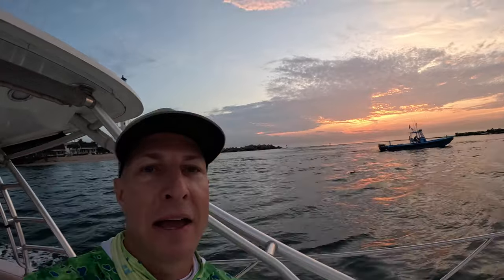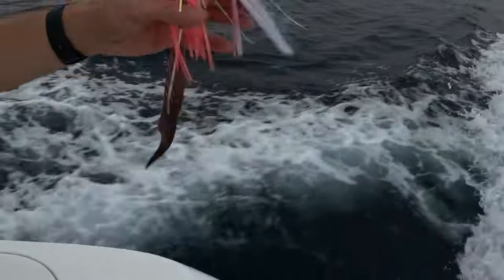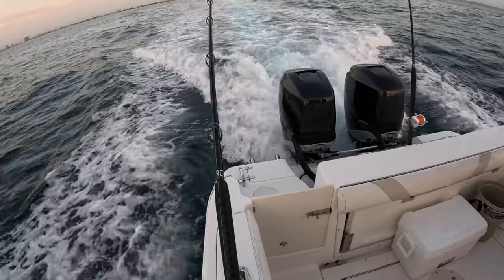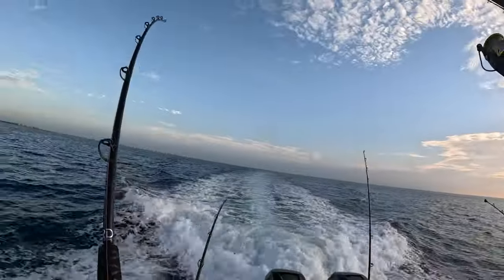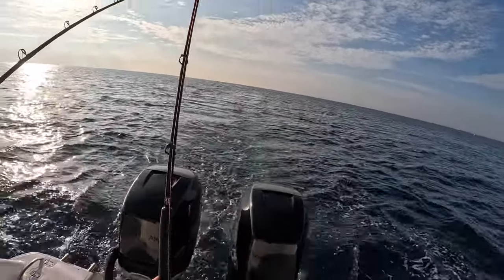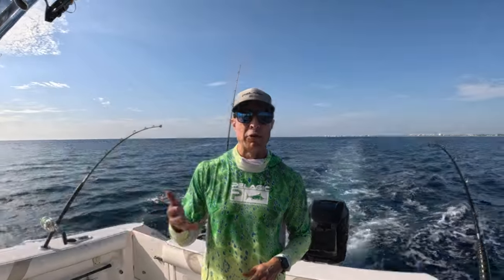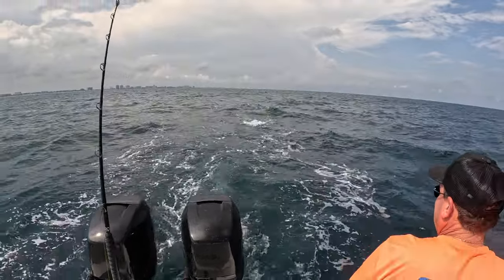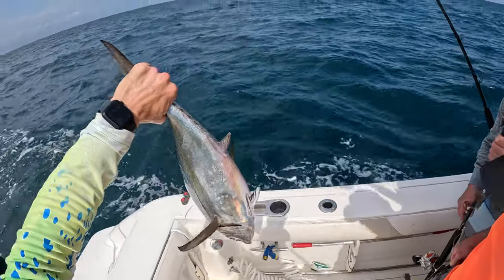How To Troll Florida Pro Tips Blackfin Tuna, Mahi, Wahoo, Kingfish, Sailfish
The full video everyone has been asking me for! This is the A to Z details of how to troll successfully in Southeast Florida (helpful tips for any offshore location) with all details from tackle, depths, baits, locations, and strategy to catching mahi (dolphin), tuna, wahoo, kingfish, and sailfish while on the troll!

Video Title: How To Troll Florida Pro Tips Blackfin Tuna, Mahi, Wahoo, Kingfish, Sailfish

This video is about , but It also covers the following topics:

Efficient Mahi Fishing
Advanced Trolling Techniques
Exciting Offshore Fishing

🔔Discover the thrills of saltwater fishing with Googan To Pro Offshore Angler.

✅  About Googan To Pro Offshore Angler.

Join me on a journey of going from starting as an offshore googan (beginner) to a professional saltwater angler and captain. I'll post the rig/lure/bait details and show mishaps when things go wrong and some exciting catches when things go right.

I moved from Arizona, as an avid freshwater angler and archery hunter, to South Florida, where I learned to drive a boat a year ago and started to learn how to offshore fish (making plenty of mistakes I'm happy to help others avoid).

I fish mostly off our 32’ Boston Whaler 320 Outrage out of Pompano Beach (Hillsboro Inlet) and do a lot of solo trolling for pelagics, drift, and bottom fishing with some kite fishing mixed in when I have others with me. Going to learn to slow pitch jig soon, so watch for those learning videos.

This channel is about sharing a passion, sharing the best tactics with each other, and leaving the ego at home so we’ll learn from failures. Please post your own fishing stories and pro tips in the comments!

🔔Join us on a journey from beginner to pro in the exciting world of offshore angling.

© Googan To Pro Offshore Angler